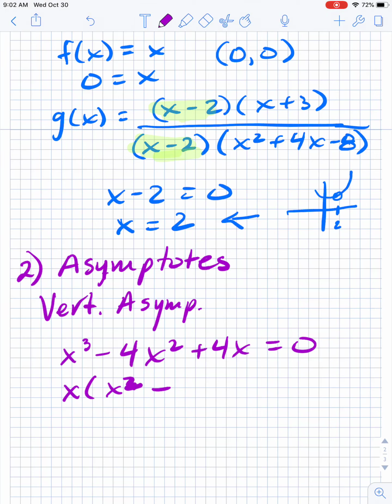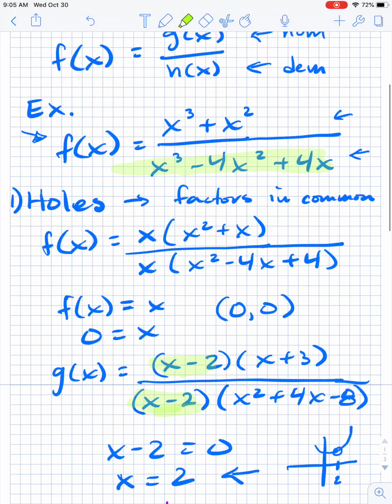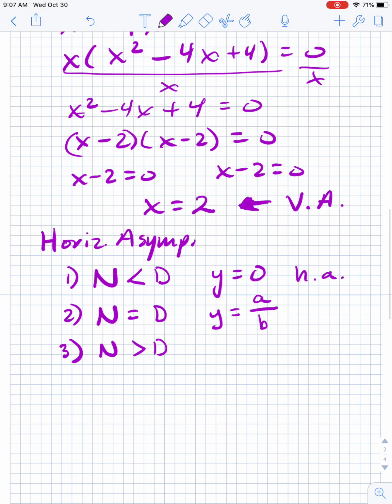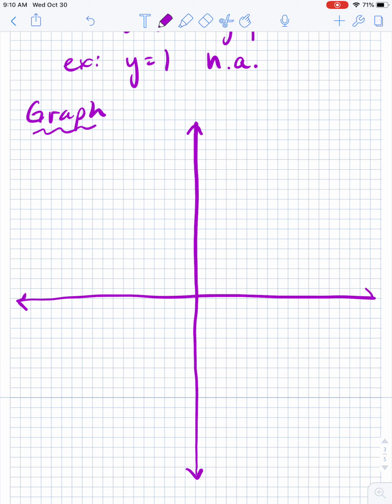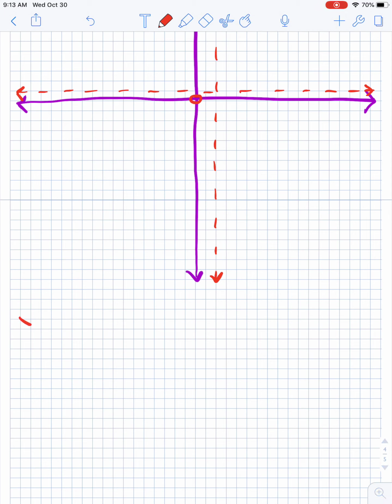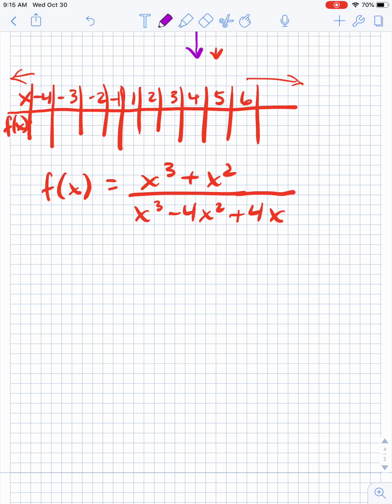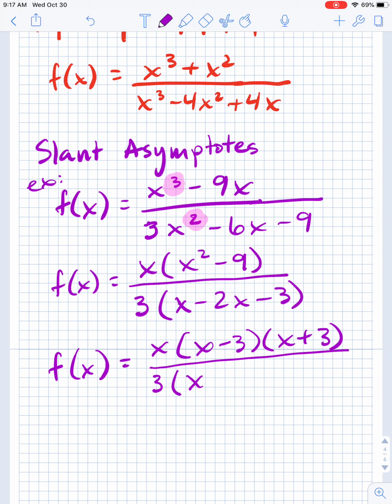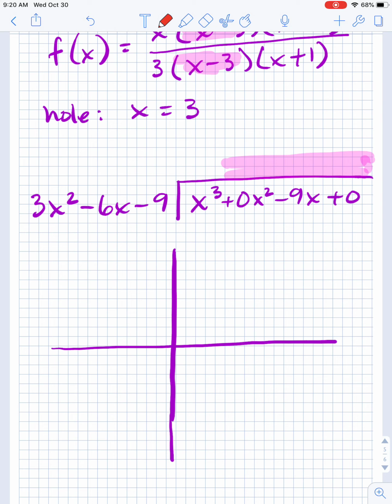Algebra 2 Lesson - Graphing Rational Functions (Part 2)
Ms. Flores